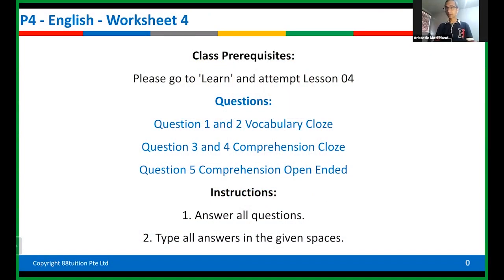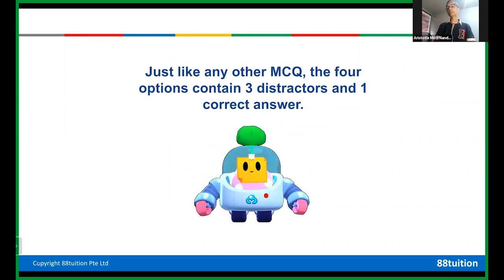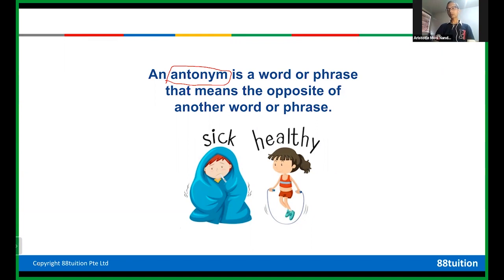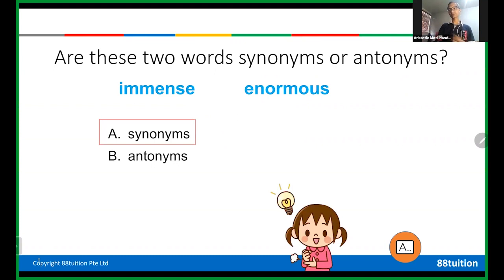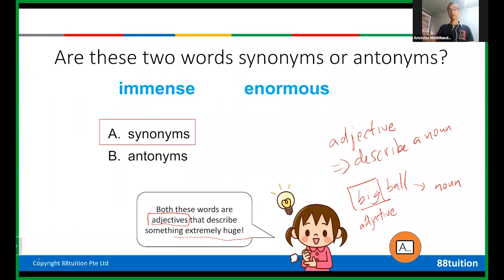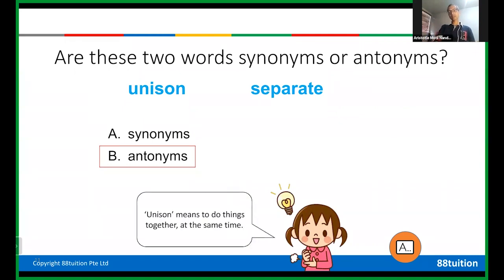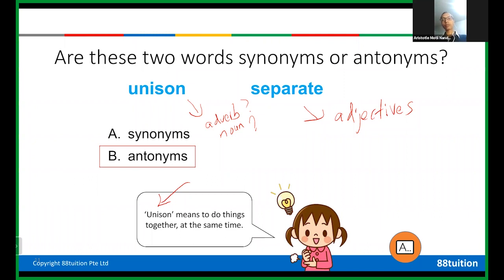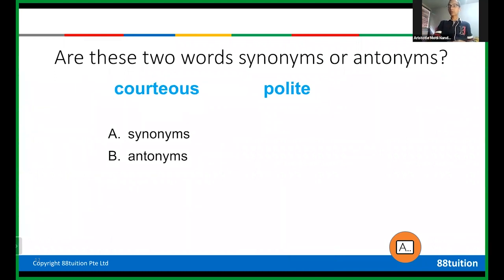P4 - Group G - English - Tutorial 4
Highlights Of This Tutorial :

• Vocab Cloze
• Comprehension Cloze
• Comprehension Open Ended